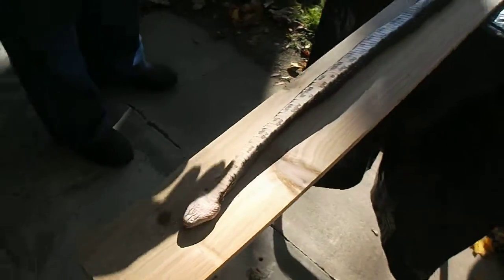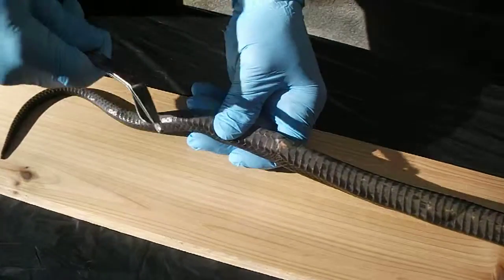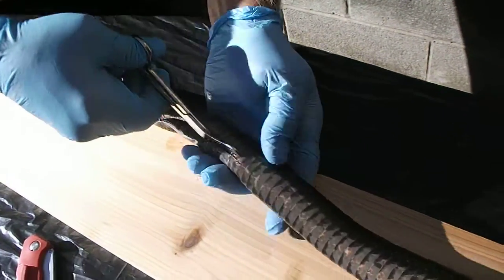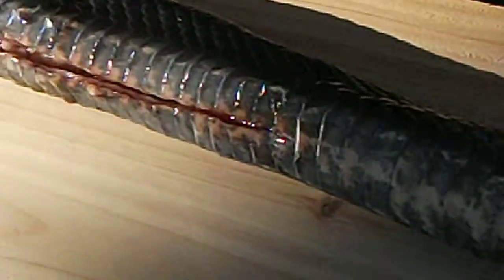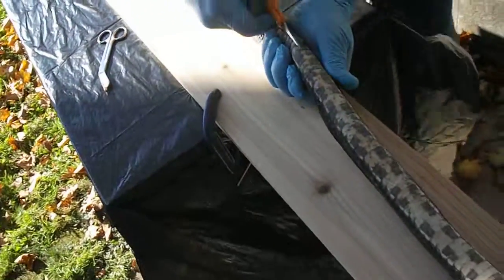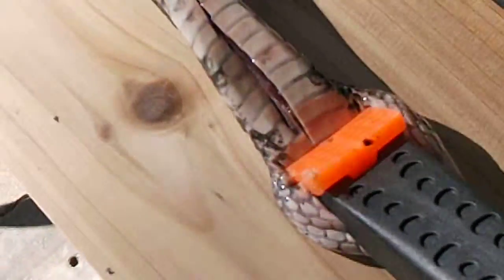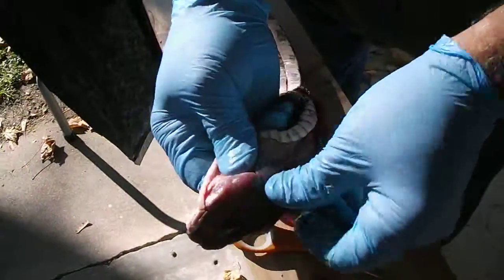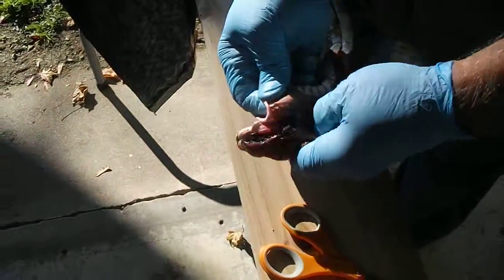Snake skining part 1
My brother skinning a Black Rat snake, he uses the skin to back his bows that he builds.